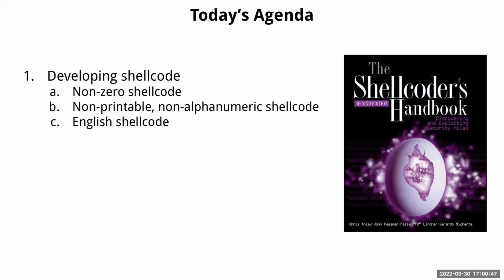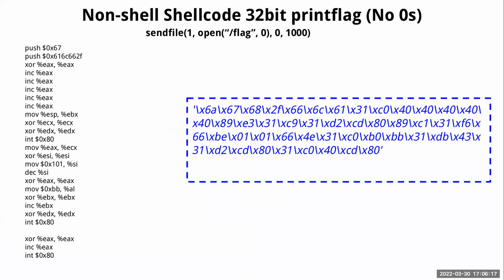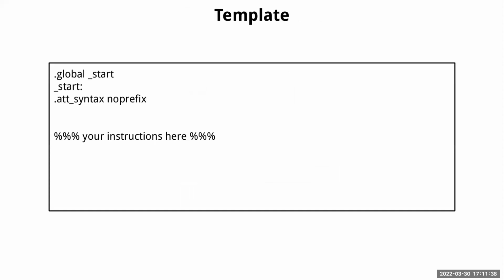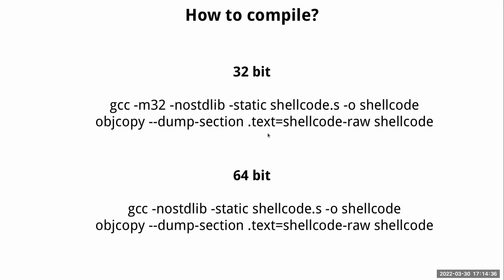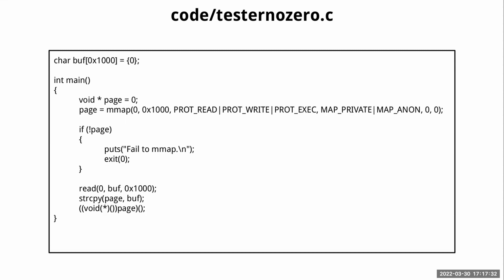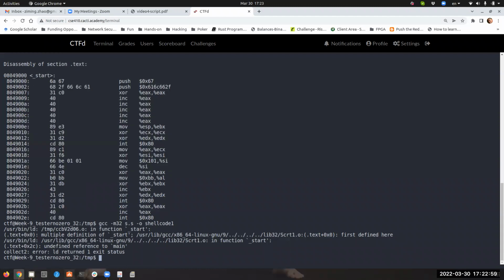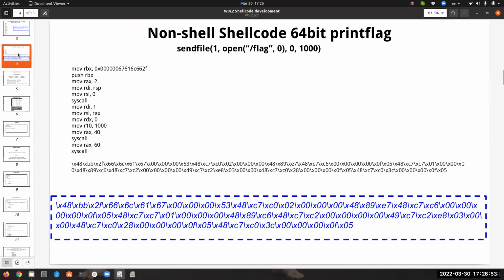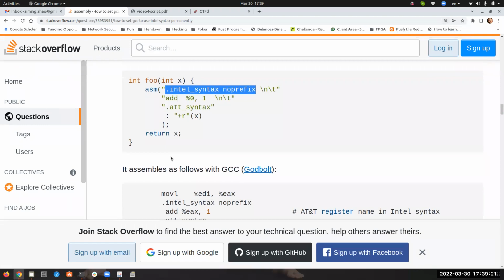W9L2 Shellcode Development